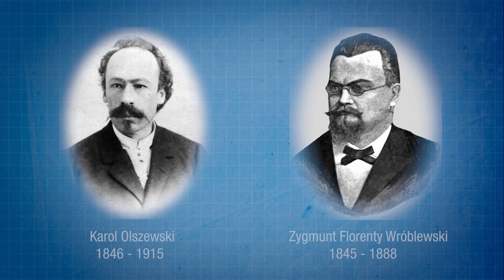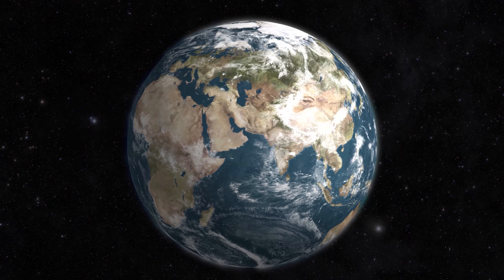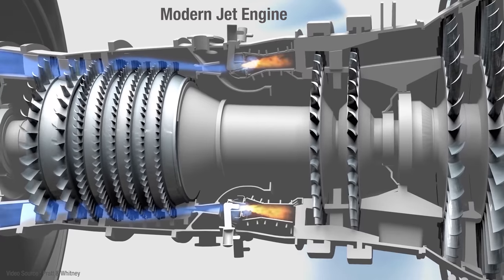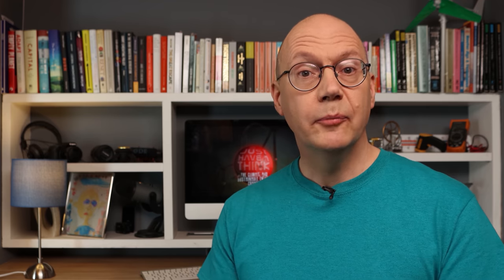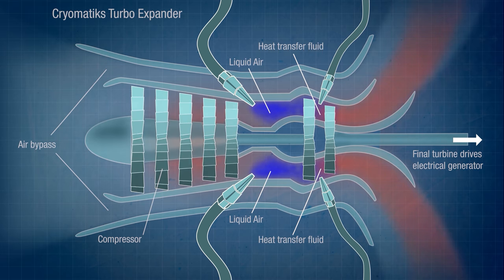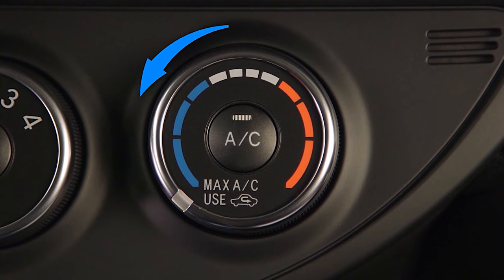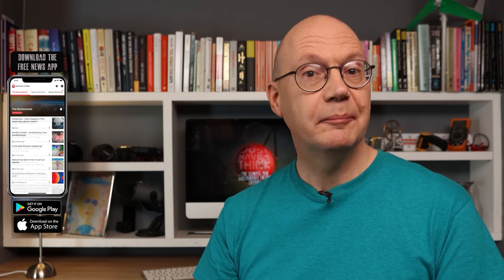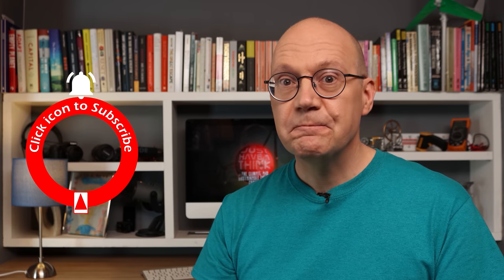Portable Liquid Air Power. A new boost for electric vehicles.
Cryogenic air cooling is an invention  that's been used in industry for well over a hundred years. Recently the process was put to use as an energy storage system for electricity grids. Now the benefits of liquid air have been exploited in a gas expander that can add range to electric vehicles.

Research links

International Energy Agency - 2021 Global Energy Review